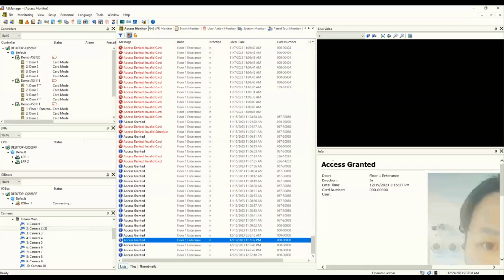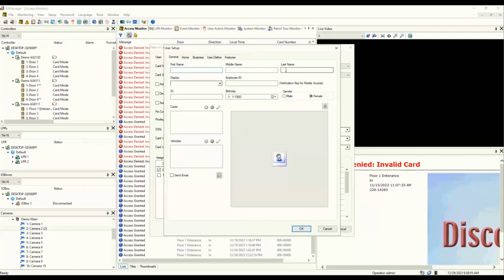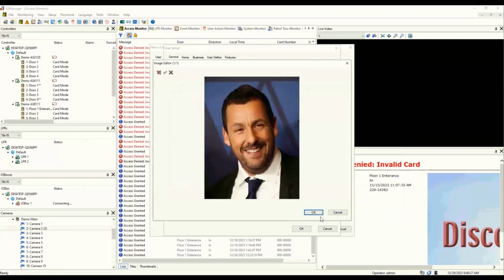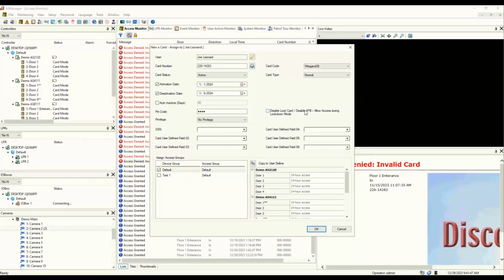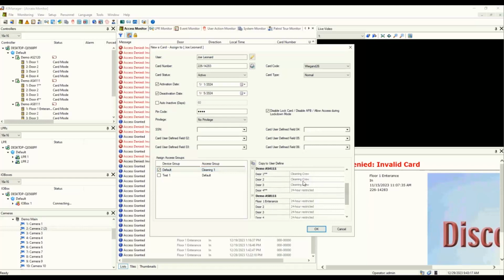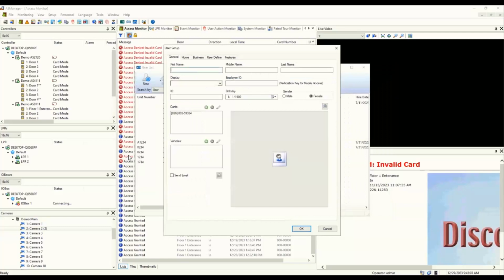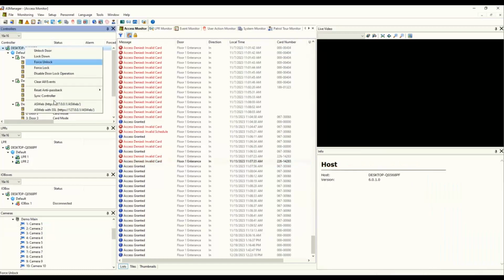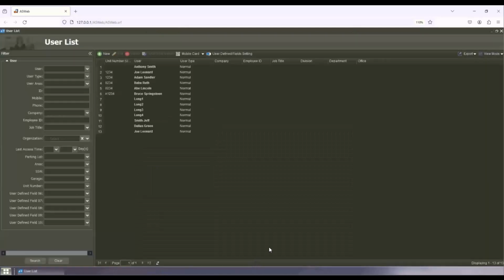Adding Users in AS-Manager and AS-Web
This is a video demonstration of the various ways you can add a new user into the AS-Manager or AS-Web client.